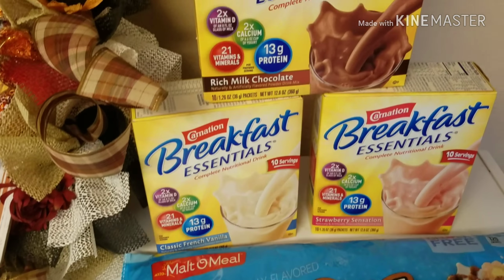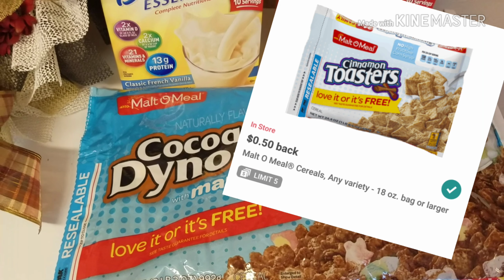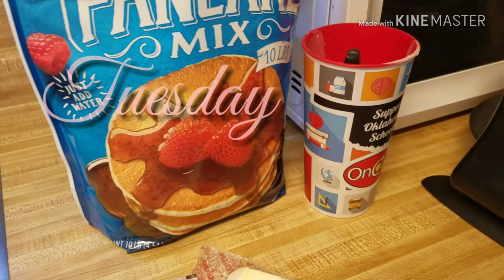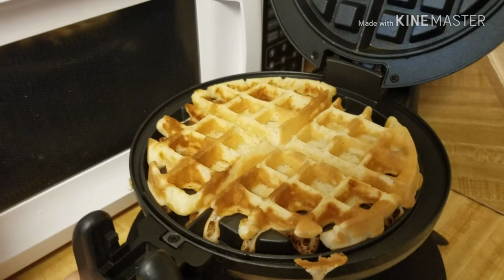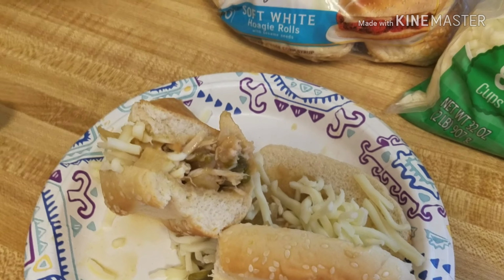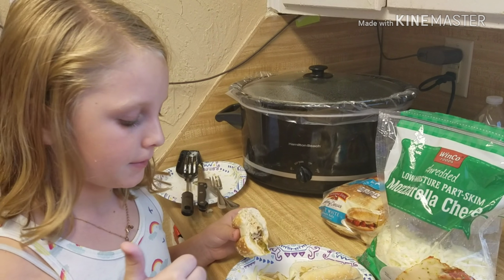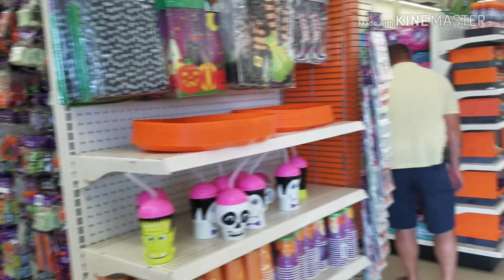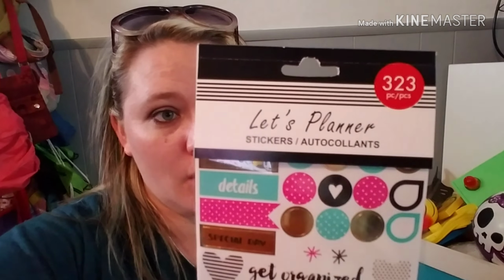okiemomlife Vlog| Week long vlog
I decided to do a weekly vlog after many people reached out saying they would love to see longer vlogs so they could get to know us better. I've done many vlogs but they were daily vlogs. I was so excited to take you guys along with us this week. I hope you like it. ~Stephanie

Do you know about Ibotta?
Ibotta is a really neat app that you scan items & receipts of items you were already buying and you get money back!!! FREE MONEY!
FREE MONEY!  Seriously guys this app is awesome. Follow my link below to get started. It has my referral code in it.You get $10 for free when you sign up and start using the app (redeeming your first rebate) I will also get $5 for sending you to the app how cool is that? So super cool!!!

Music in this video was provided by YouTube, for youtube videos only.
Feeling this by  Coyote Hearing